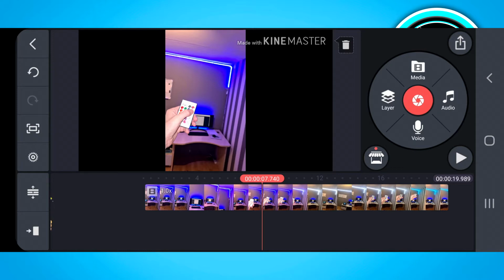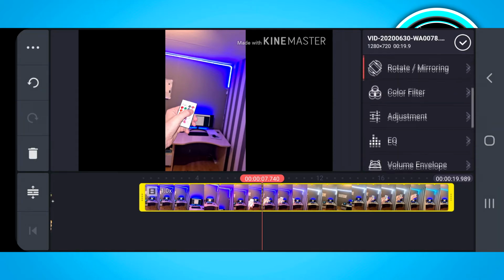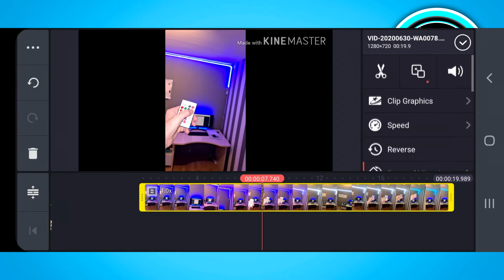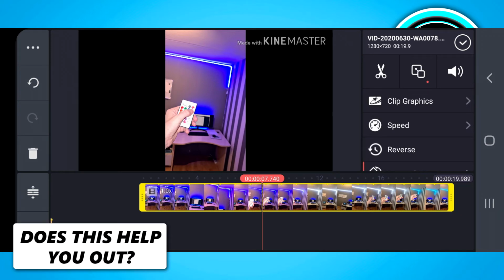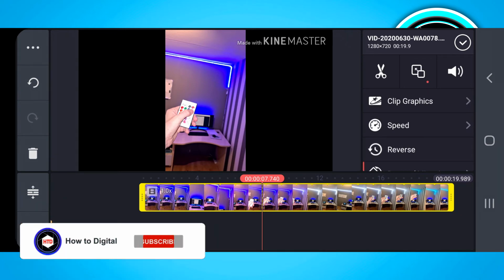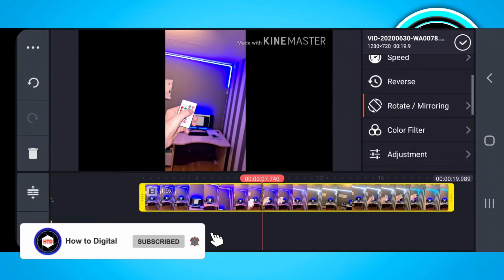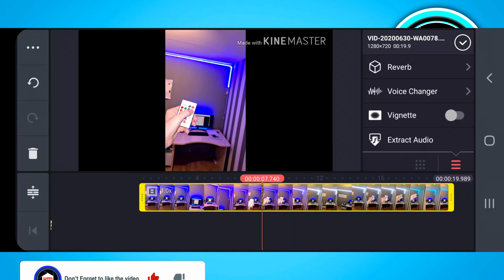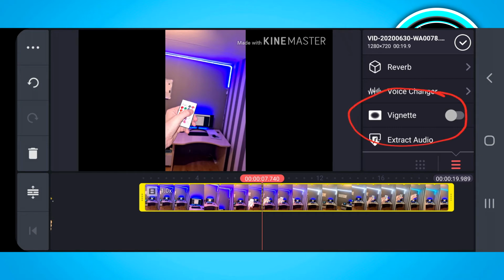How to Add Vignette in Kinemaster (Easy)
Learn How to Add Vignette in Kinemaster

In this video I show you how you can add the vignette effect in kinemaster. This simple kinemaster tutorial will show you how you can easily add vignette to your videos in kinemaster editing app.